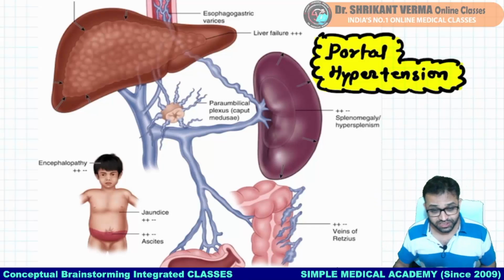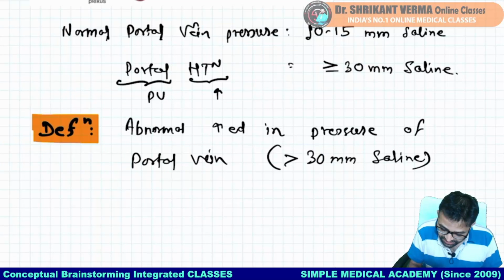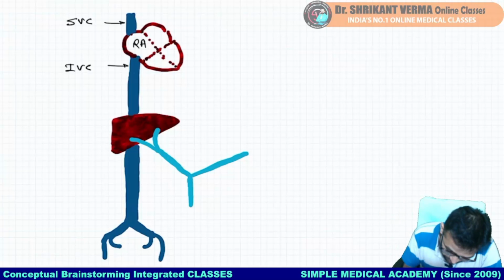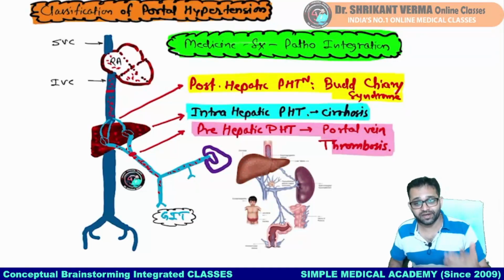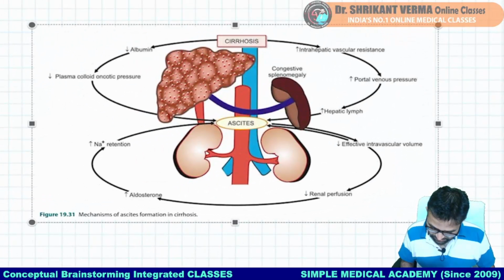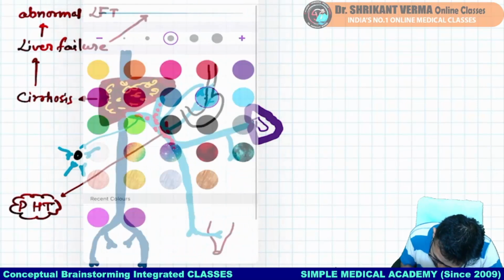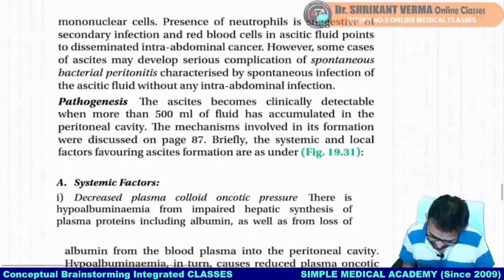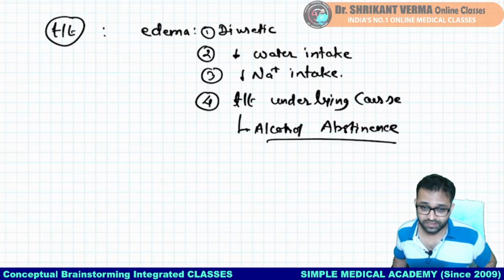PORTAL HYPERTENSION (PATHO-MEDICINE-SURGERY INTEGRATION) Download "Dr. Shrikant Verma Classes App"